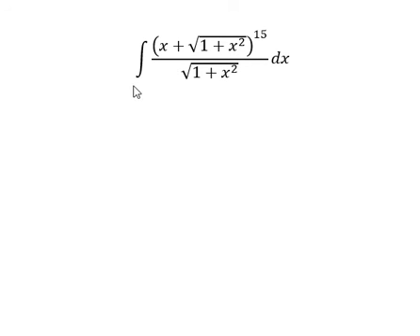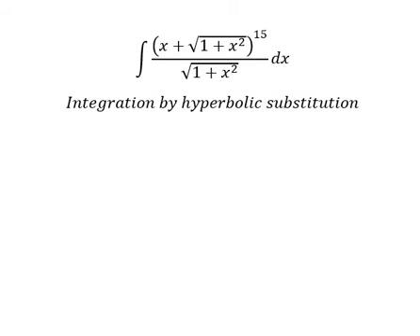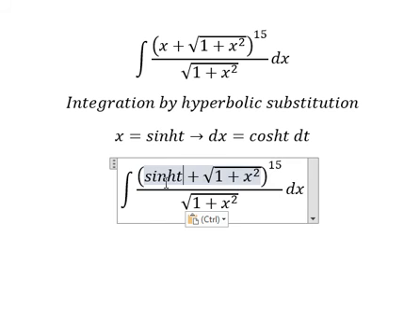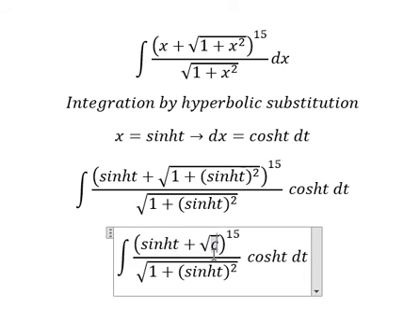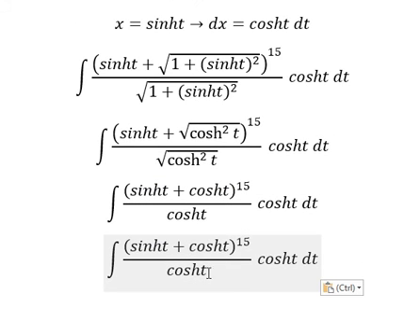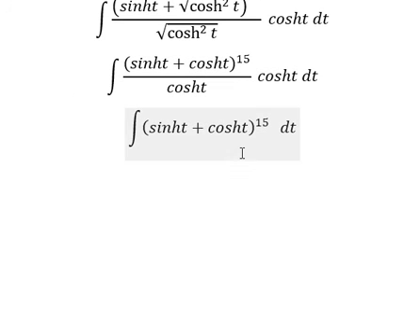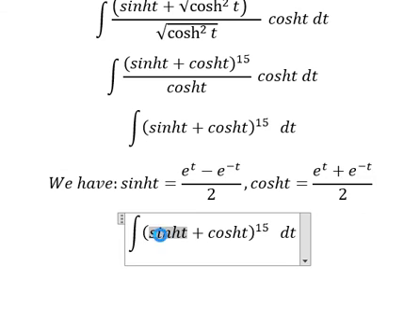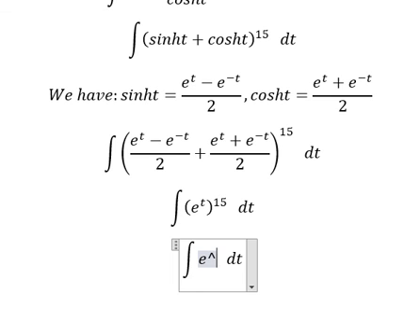Calculus Help: ∫ (x+√(1+x^2 ))^15/√(1+x^2 ) dx - Integration by hyperbolic substitution